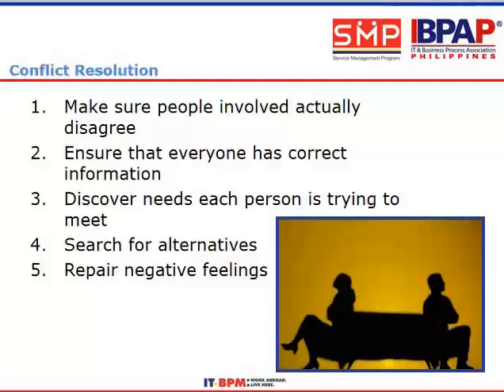BPO 3 MODULE 2 Part 2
For students taking up BPO 3